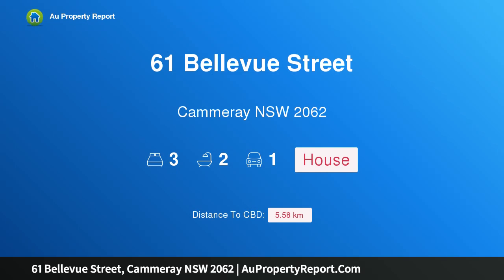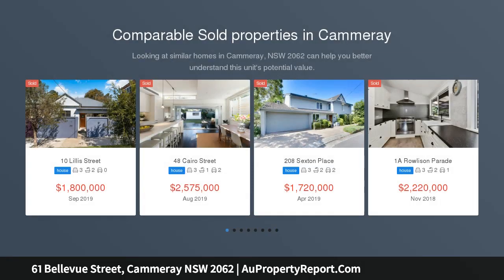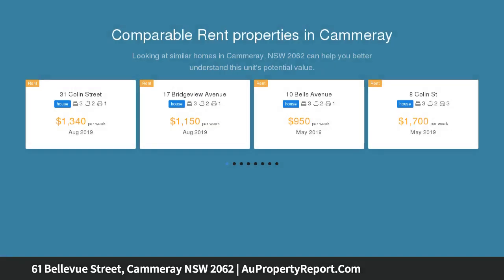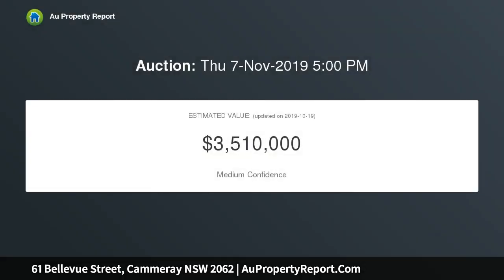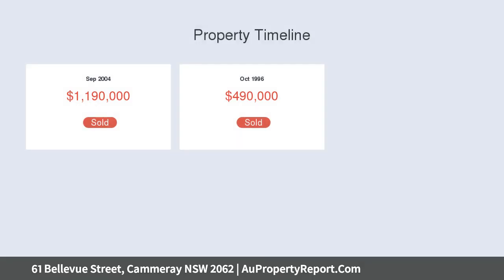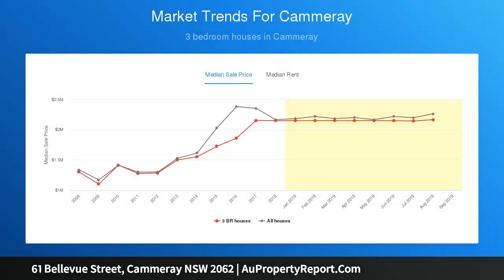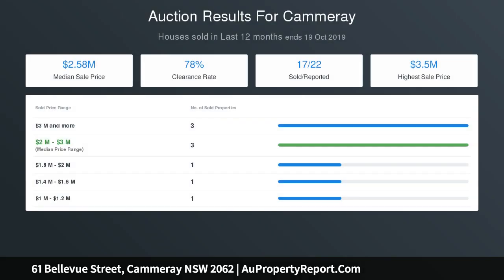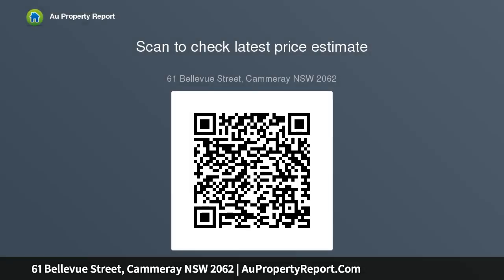61 Bellevue Street, Cammeray NSW 2062 | AuPropertyReport.Com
61 Bellevue Street, Cammeray NSW 2062
Property Type: house
Bedrooms: 3
Bathrooms: 3
Car Space: 1
Federation Elegance in the Heart of Cammeray with DA Approved Plans